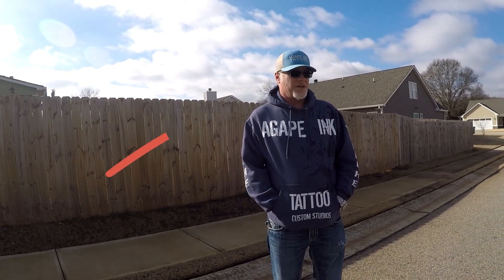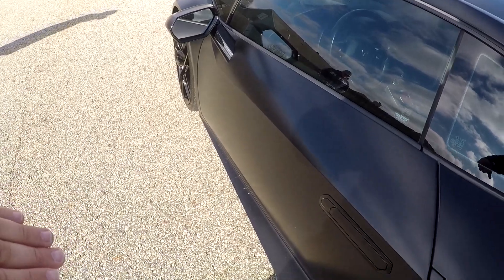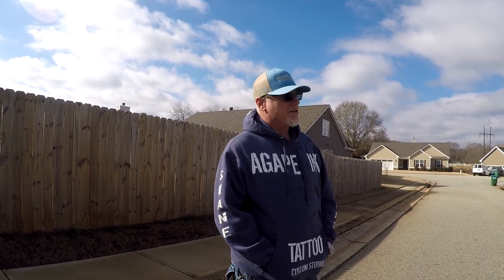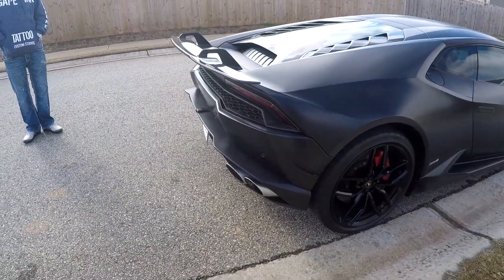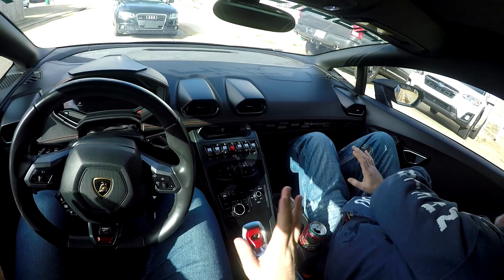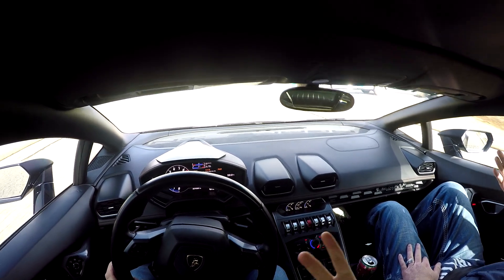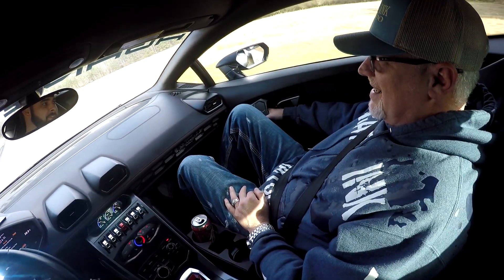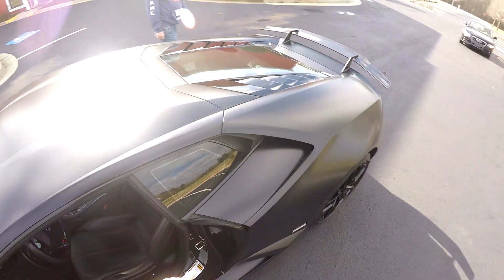Murdered out Lambo Huracan (POV & exhaust sounds)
I want to thank Shane for giving me this opportunity and I look forward to making more content with him! Follow these links: